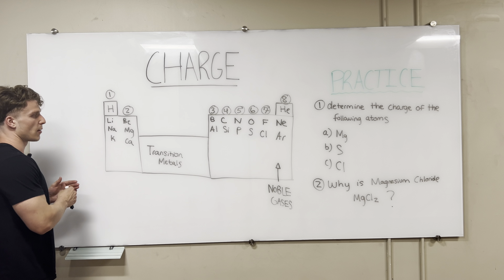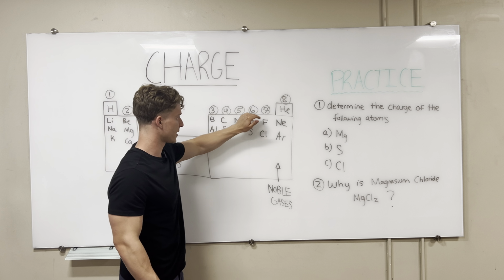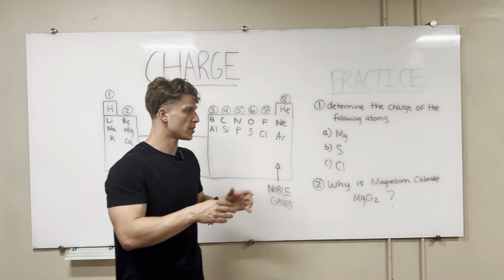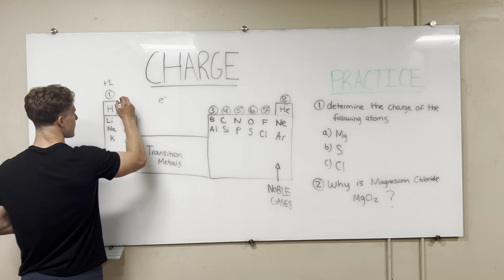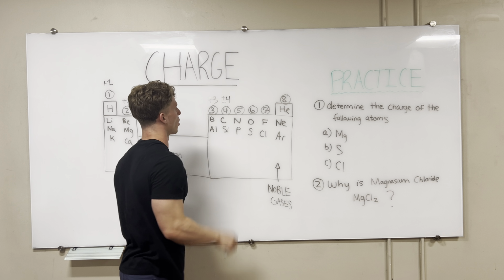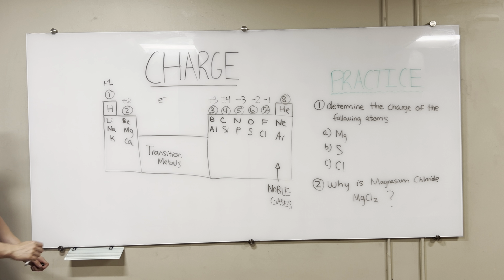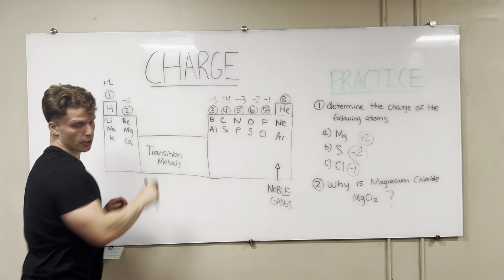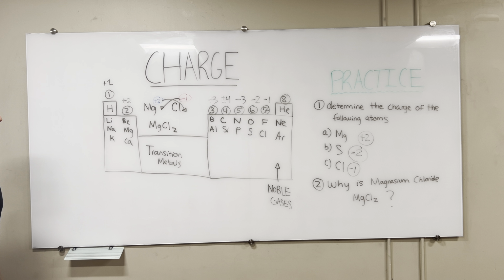Charge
This video explains how to determine the charge of an atom based on its place on the periodic table.